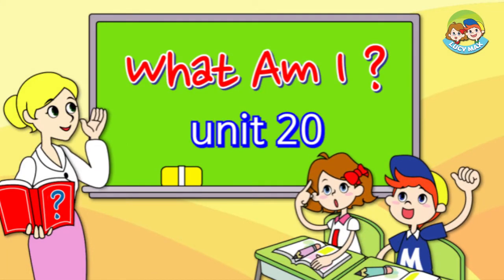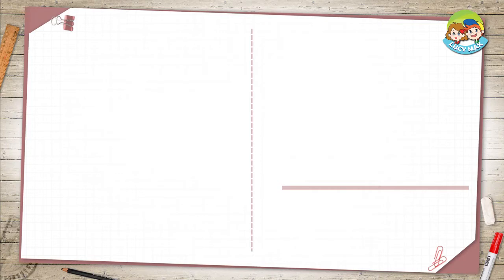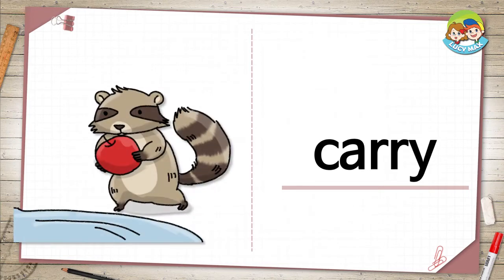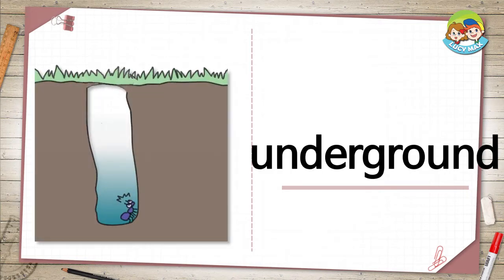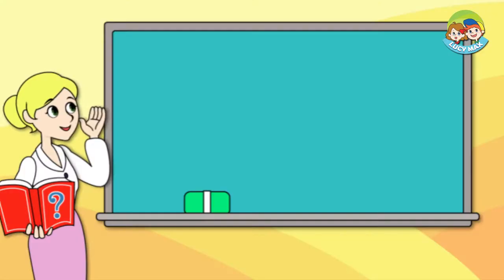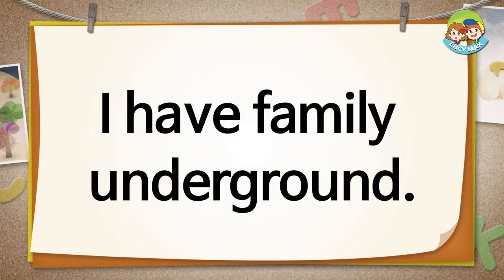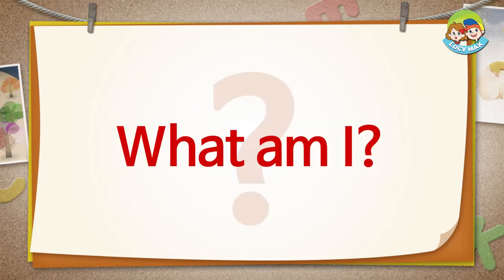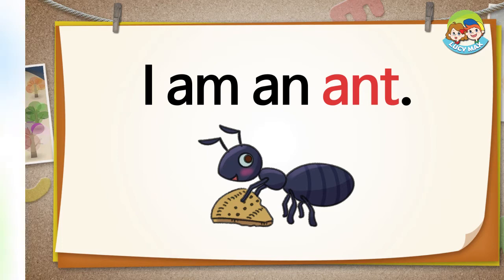Reading for Kids | What Am I? | Unit 20 | Guess the Animal